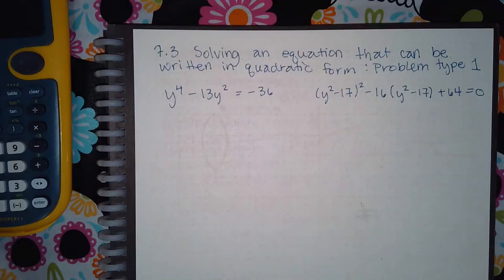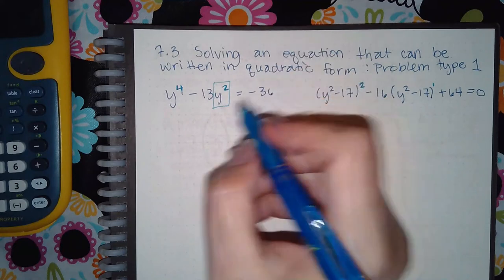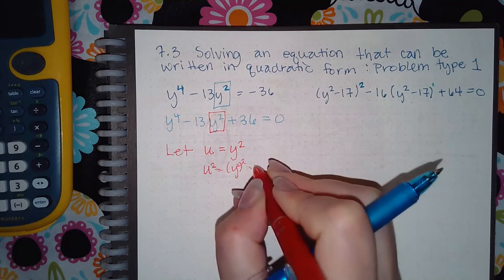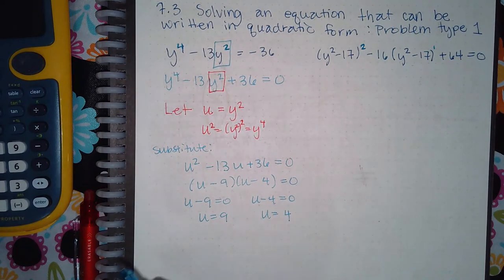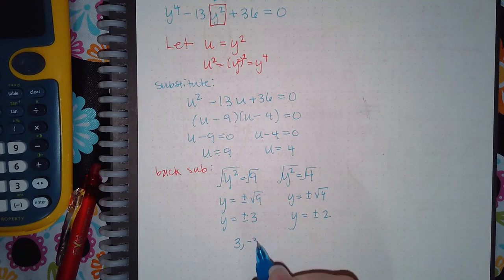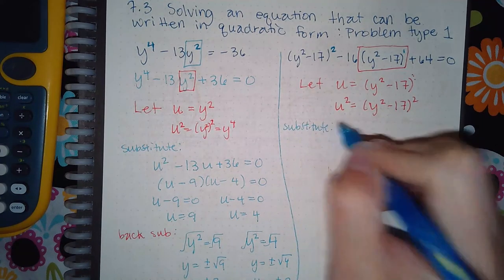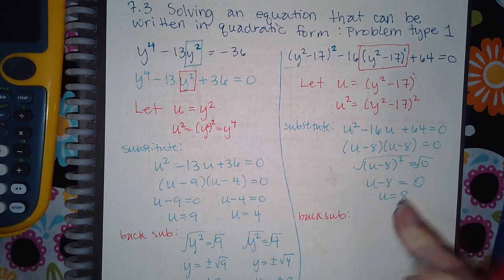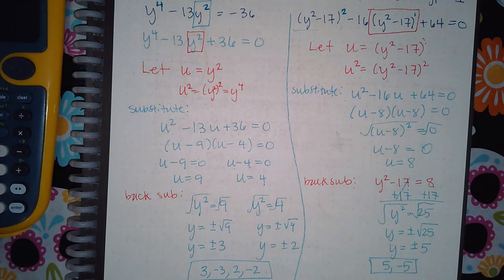7.3 Solving an equation that can be written in quadratic form Problem type 1